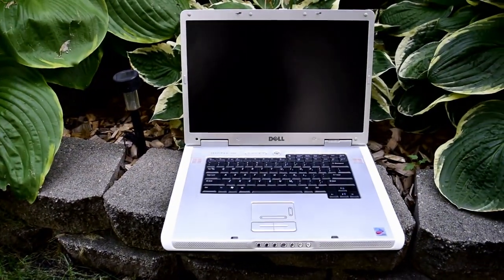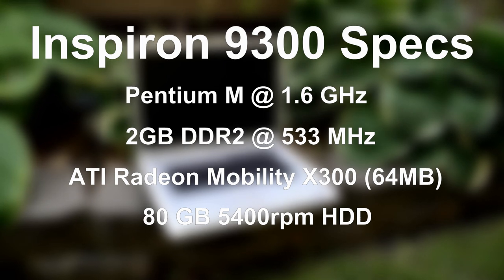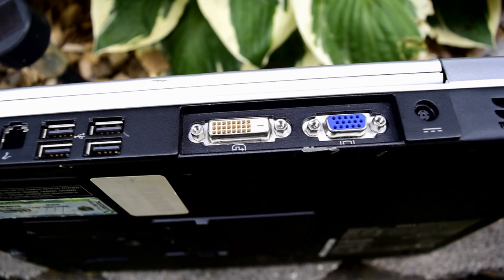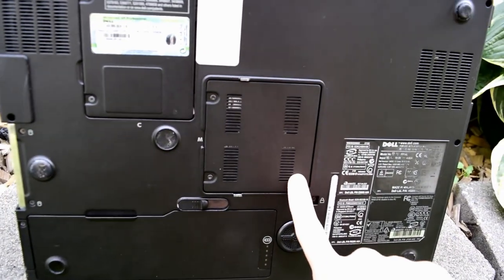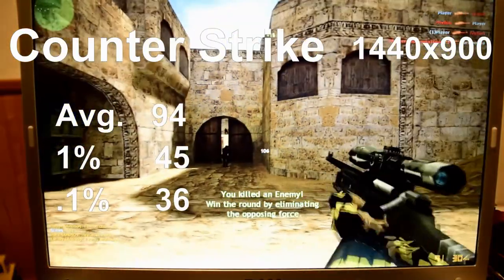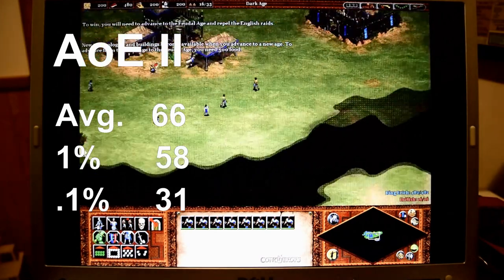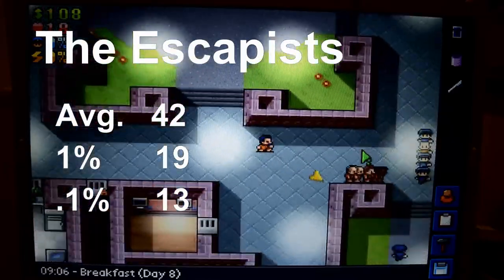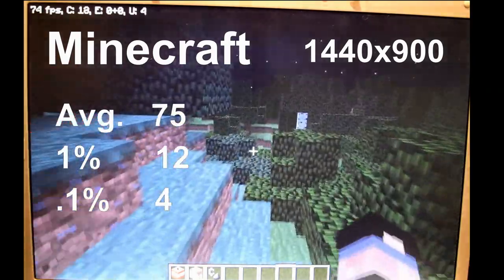Gaming on a 13 Year Old Laptop?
Today I try to game on a Dell Inspiron 9300. Let's see how it works!